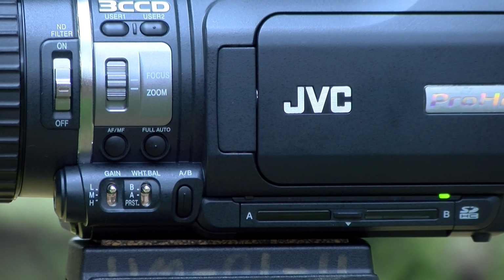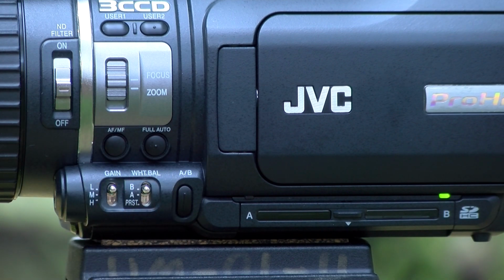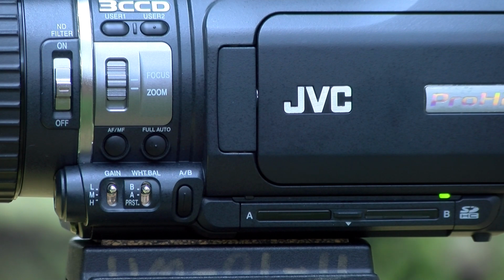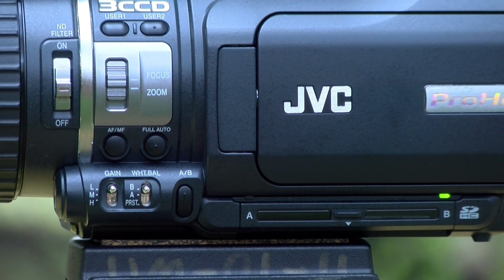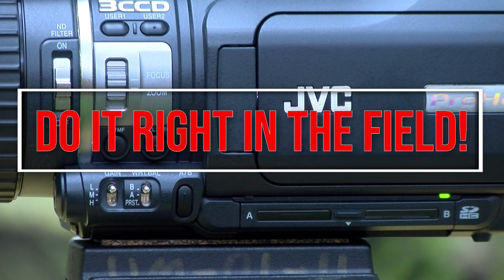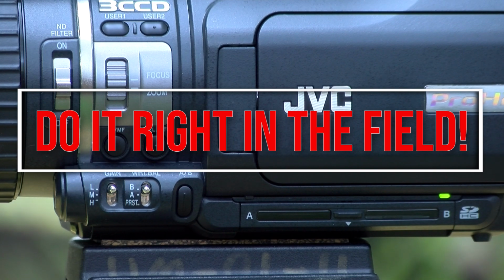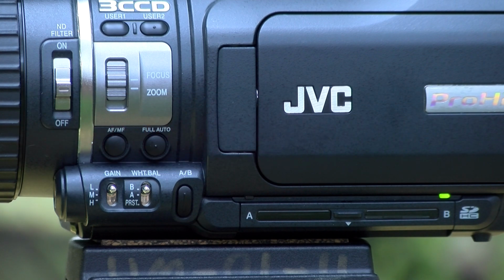MCOM258 Camera Manual Settings 2 Gain WB Post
Instructional video MCOM258 Introduction to Digital Journalism class. Covers the Gain and Whit Balance buttons and the important of getting things right in the field as best as possible.